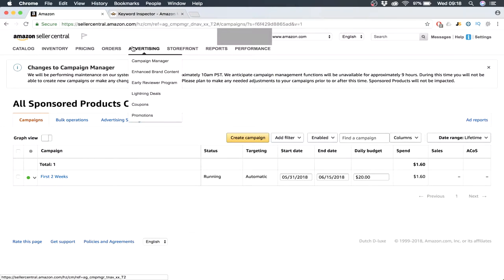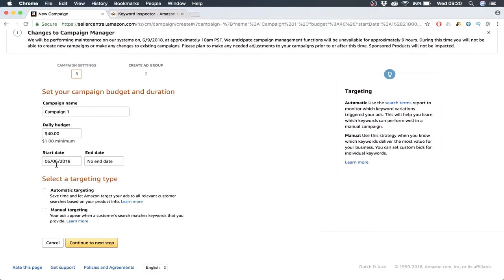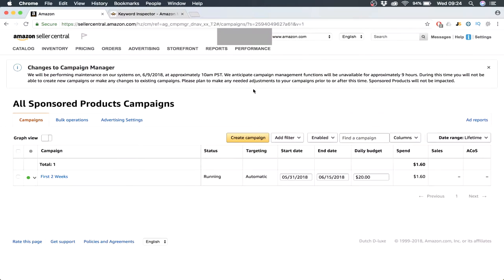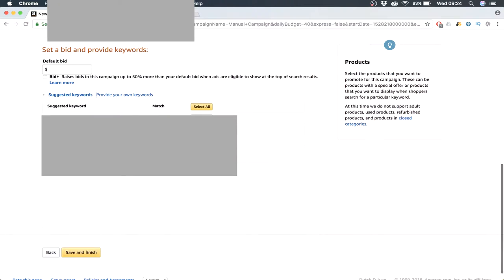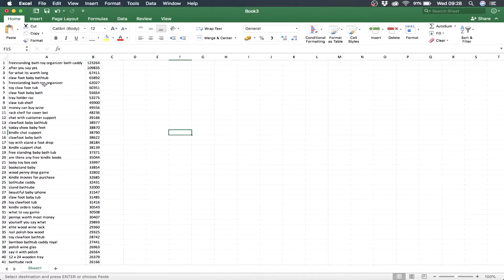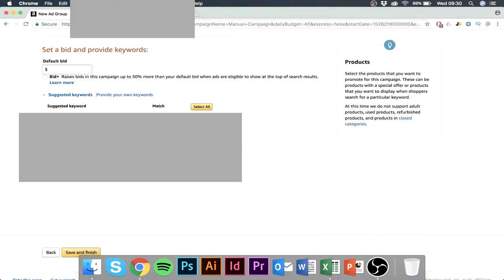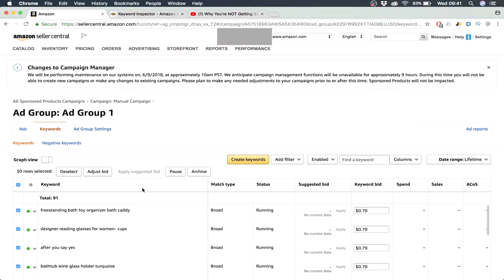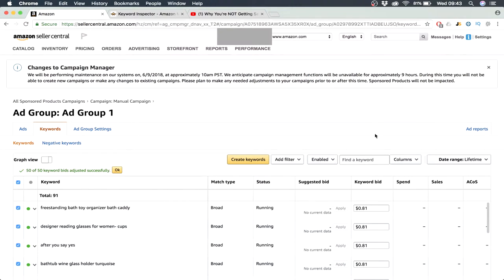START SELLING ON AMAZON FOR BEGINNERS - #6 Selling on Amazon (Amazon FBA PPC Guide)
Start selling on amazon for beginners is a series of 6 videos on: how to start selling on Amazon FBA for beginners. It's the best option on how to make passive income. Are you interested in selling on amazon from alibaba and making passive income? Then this course is for you!

Selling on amazon is not easy, but with this guide I will teach you everything you need to know on how to sell on amazon FBA.

This video, #6 Selling on Amazon (Amazon PPC Guide), will teach you Amazon FBA PPC and Amazon ads PPC step by step. Get the perfect
PPC strategy. This is the perfect Amazon FBA PPC tutorial for you.

Amazon selling for beginners has never been so easy. Enjoy!

- Dawntrepreneur